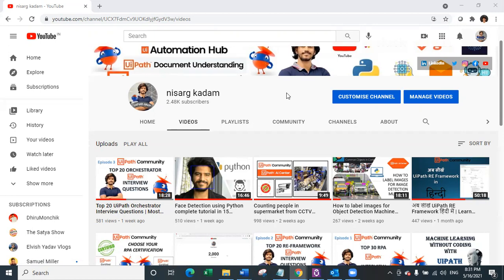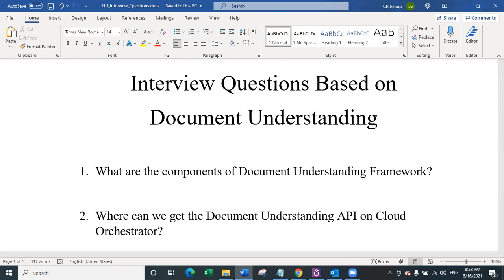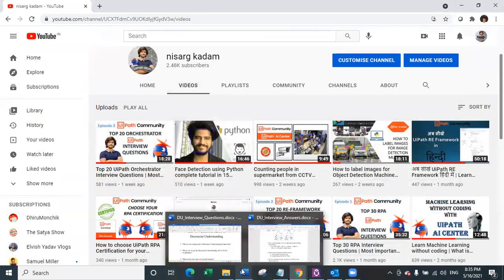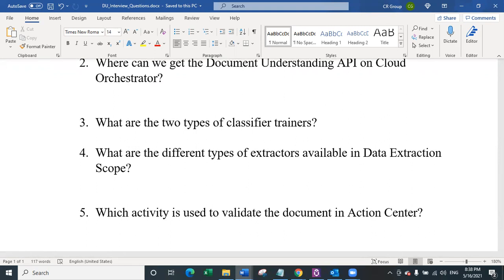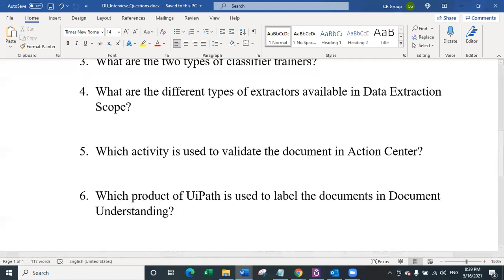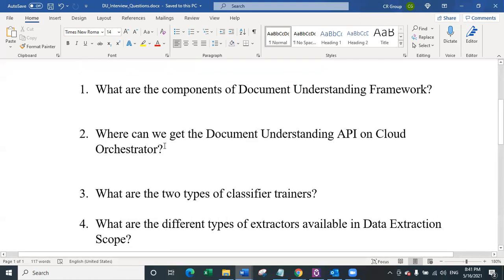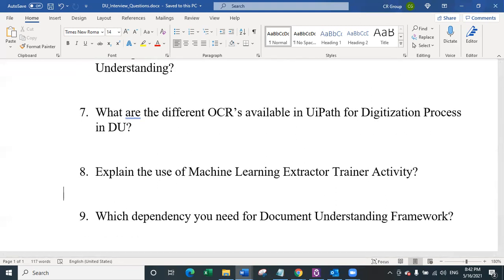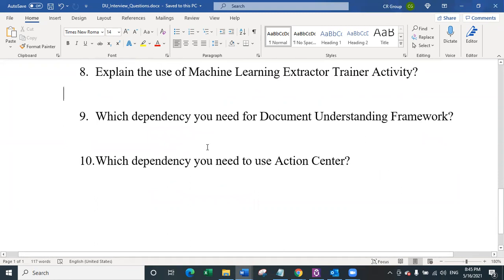Top 10 RPA Interview Questions Based on Document Understanding | UiPath interview questions | E04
This is fourth episode of the entire series, kindly let me know if you liked this video which will help me design next video with better approach.

Happy Automation.